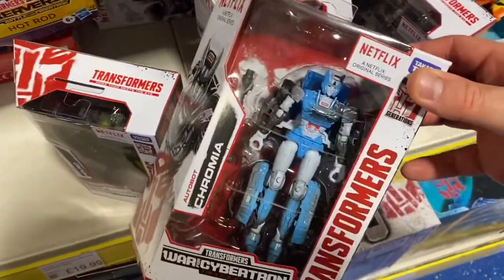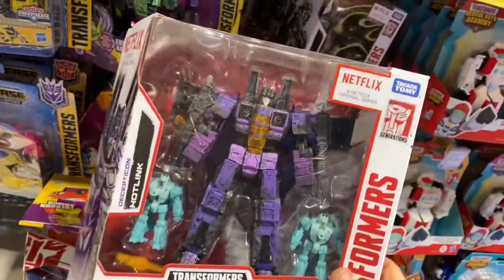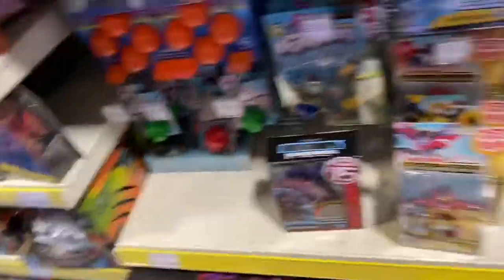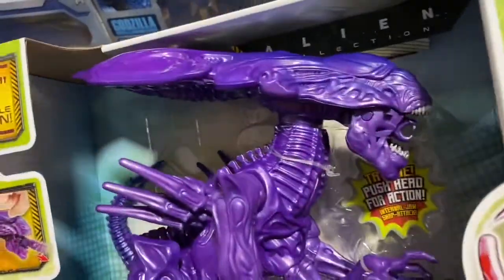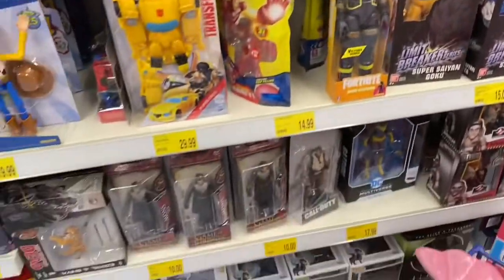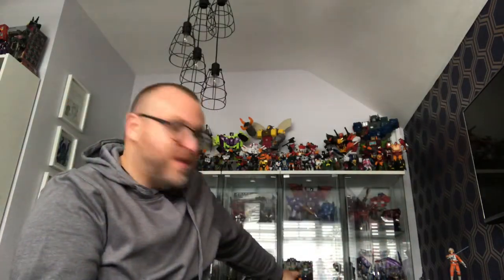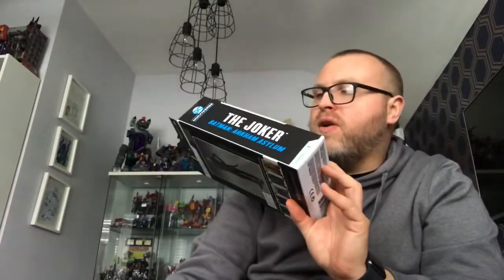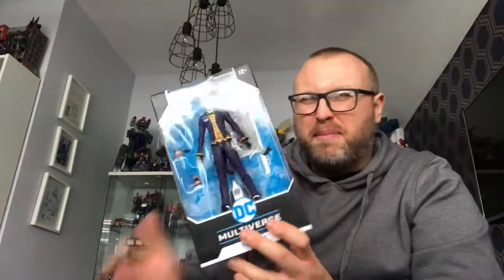Smyths and B&M Hunt